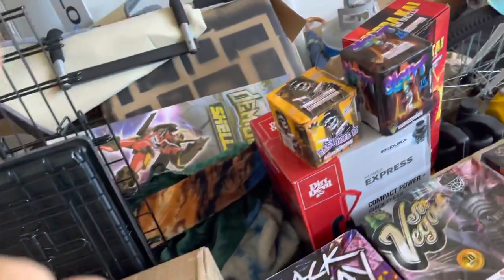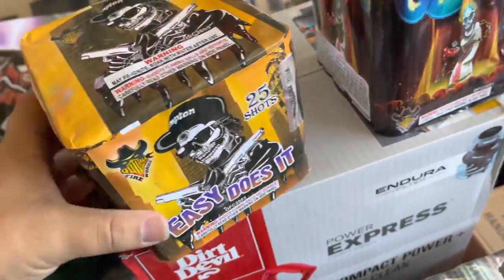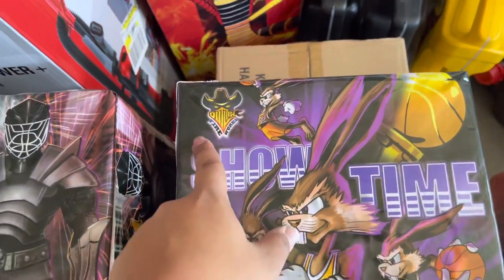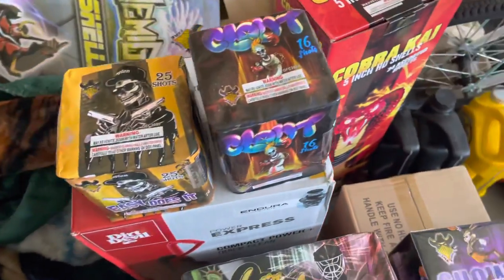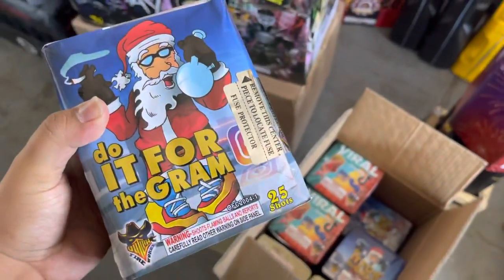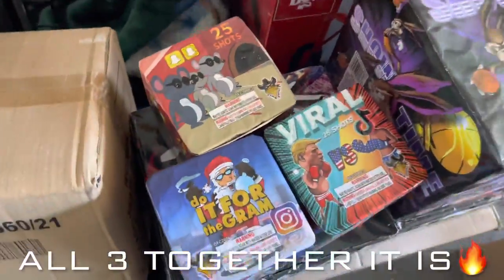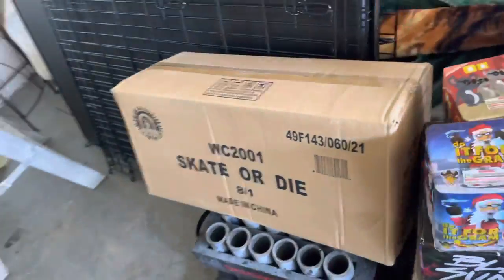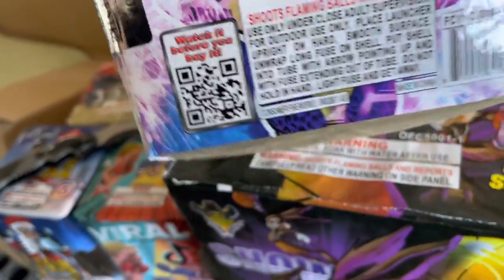Outlaw Pyro NEW CAKE LINE (DEMO) 2021 😱🤯💥🔥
Hey Pyro Subs! In this video I demo some of Outlaw Pyros New Line of Cakes! Ranging from 200 gram cakes to 500 gram cakes. I want to thank Moe and Kai for hooking it up for you guys with these fireworks that I can demo for you all! Its an honor to burn Outlaw Pyrotechnics New Line of Fireworks! Turn on your bell notifications 🔔✌🏼